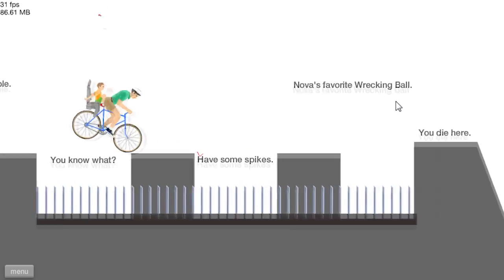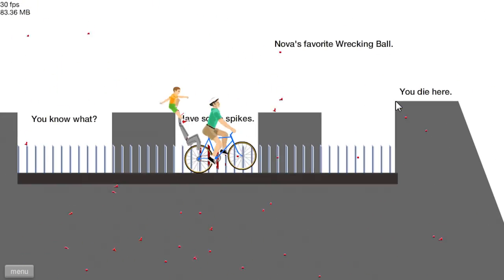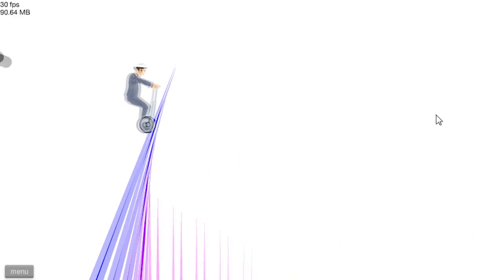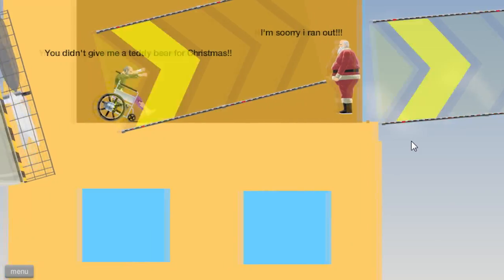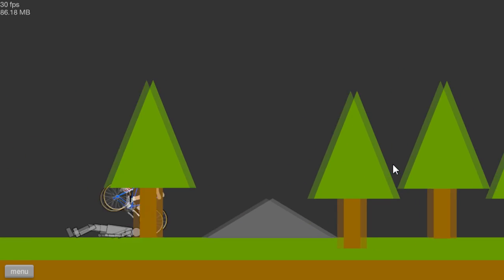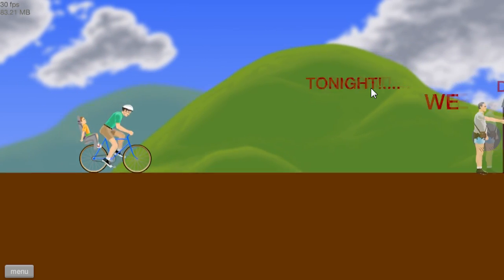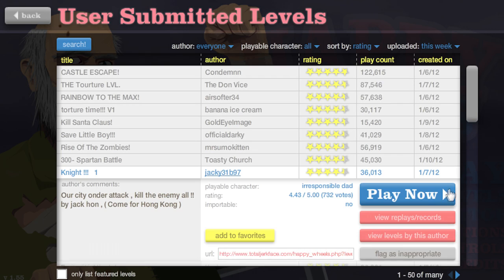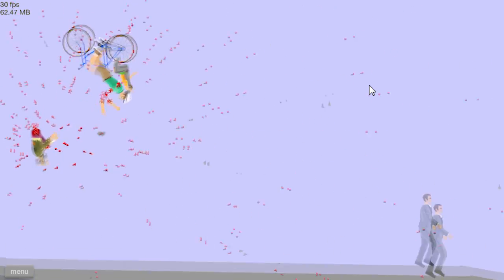Happy Wheels With MisterRaiz0r Trolling Axe - EP14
Like if u enjoyed it =).